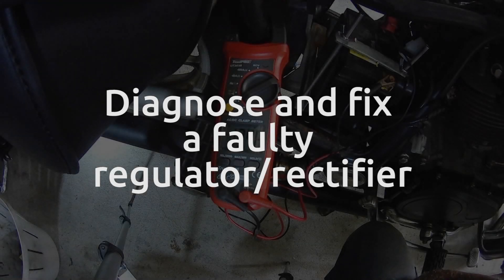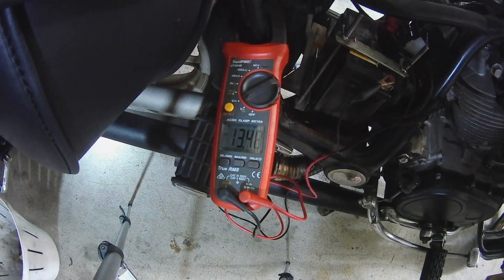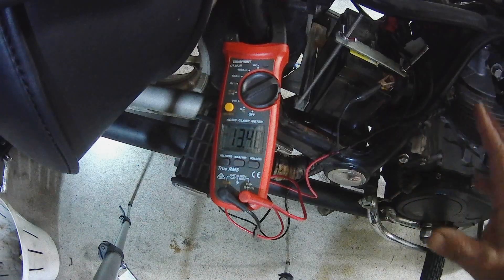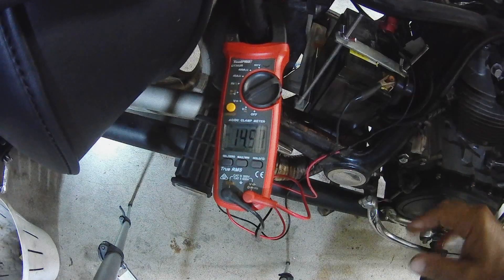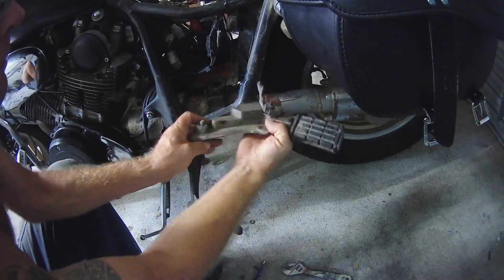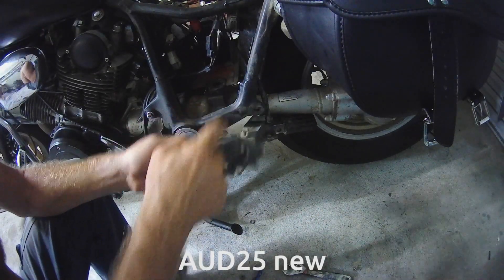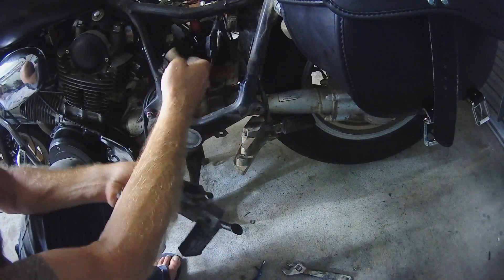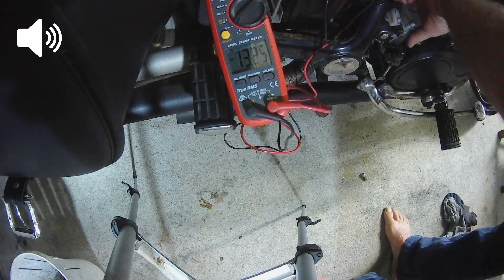faulty motorcycle rectifier/regulator, diagnose and replace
fault finding rectifier problem and simple solution

thanks to my brother Rob for spotting my typos